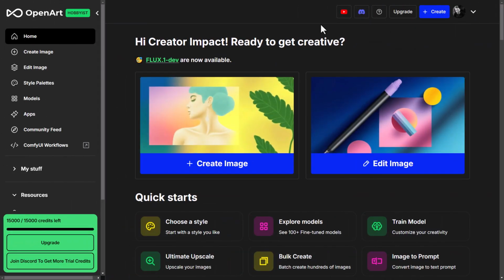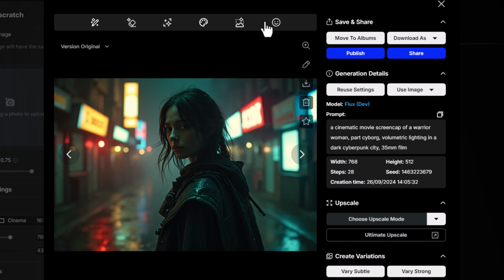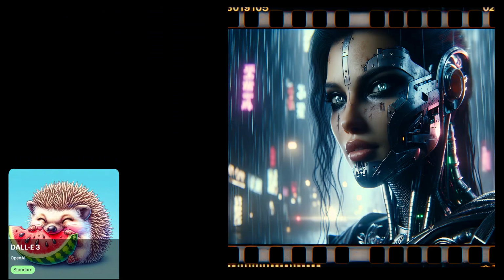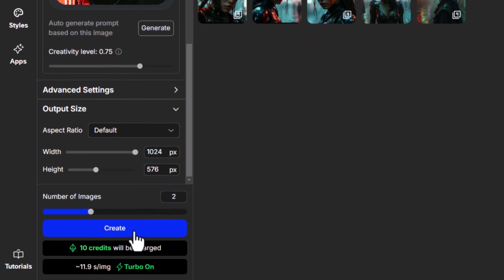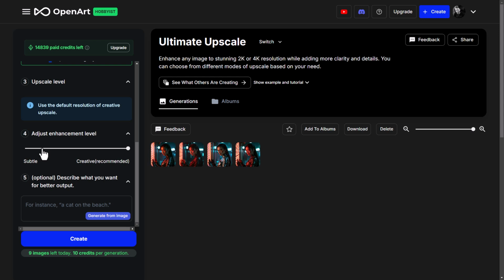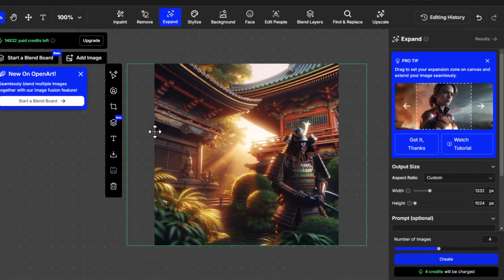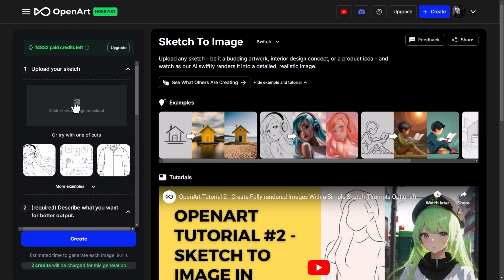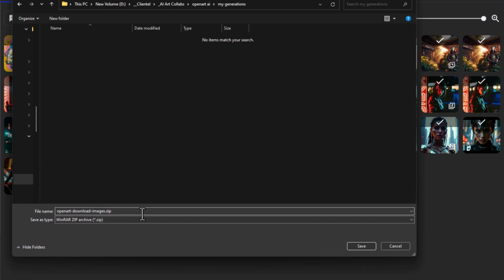How to use Flux AI, DallE 3 & SD3 in OpenArt AI for Amazing results!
In this OpenArt AI, tutorial, I show how to use Flux AI, DallE 3 & Stable Diffusion to create some awesome art - all within the one platform!

Over 1000 Midjourney styles you can try!

// TIMESTAMPS

0:00 - Introduction to OpenArt AI & Ai Art Models
1:26 - Creating AI Art with Flux (dev), Flux (Schnell), DallE 3 & Stable Diffusion 3
2:46 - Editing & Upscaling your images (up to 4x)
5:11 - Comparing Flux, DallE 3 & Stable Diffusion images (with the same prompt)
6:53 - Image Prompting in OpenArt AI (using Flux)
9:34 - Ultimate Upscale for your images
12:54 - Expanding images
14:52 - Explaining AI Apps on OpenArt (showing Style Changer & Sketch to Image)
18:24 - Bulk Download your images in Open Art